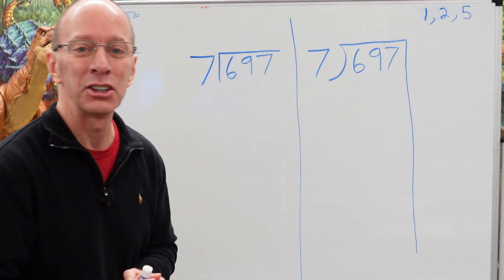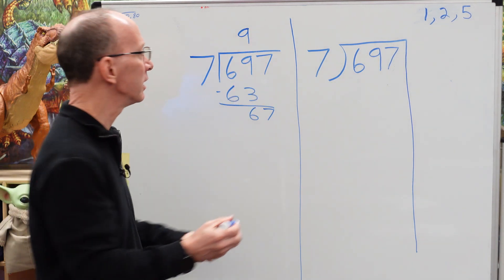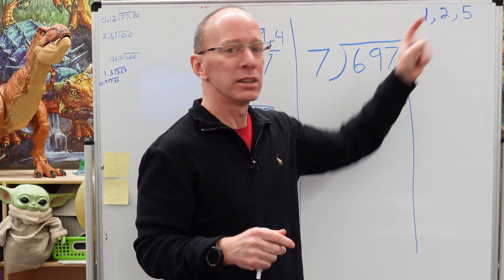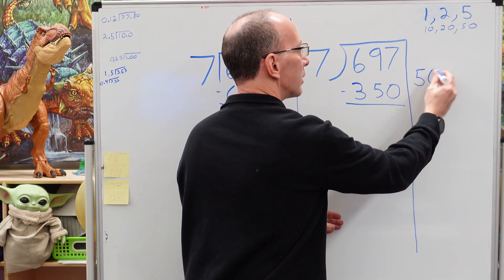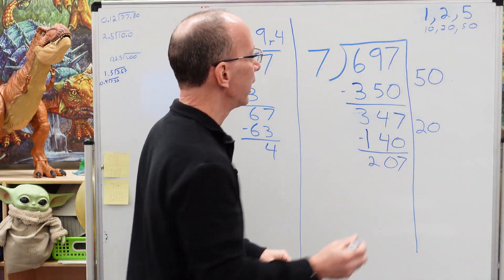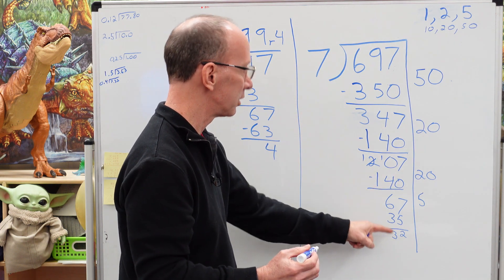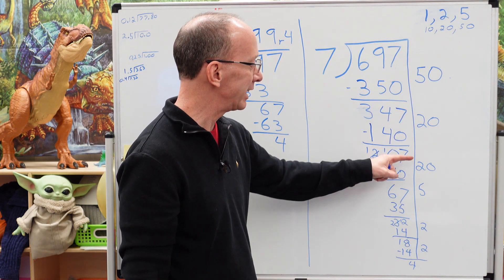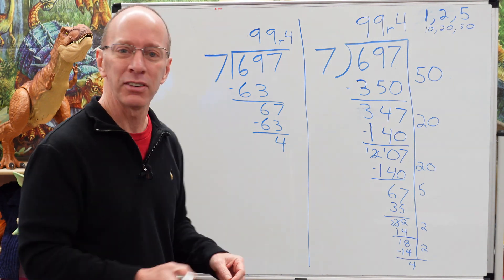How to do Long Division 2 different ways (Step by Step) ⭐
Learn how to do Long Division 2 different ways. Step by Step

Lights
Camera Stuff
Green Screen
Misc
12X12 White Balance Whte Card